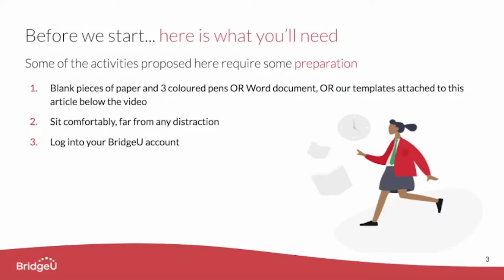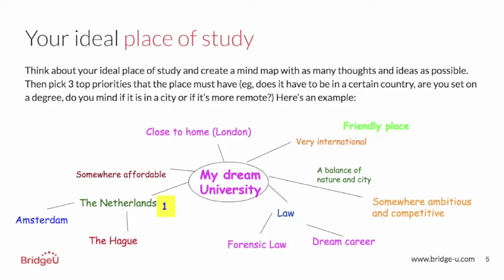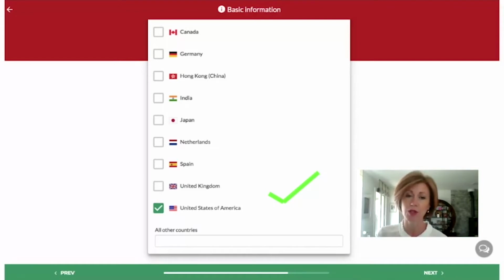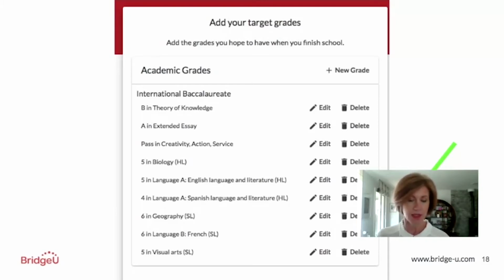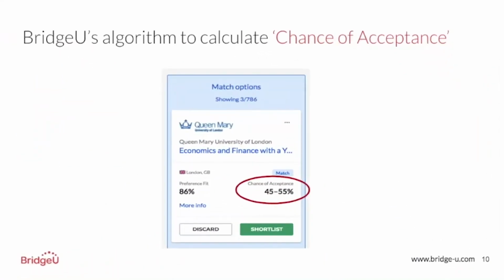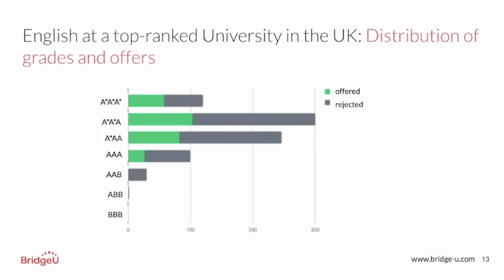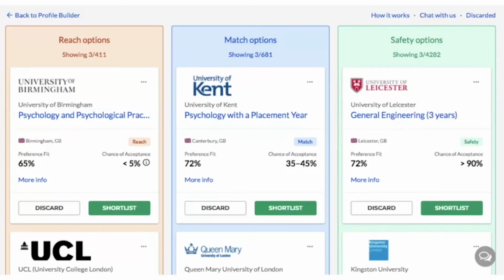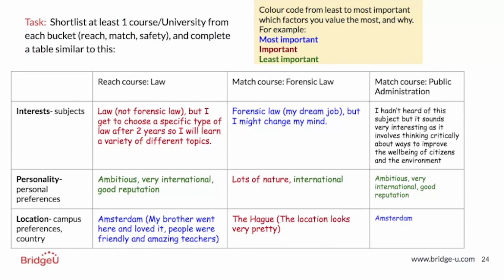Lesson 5 - BridgeU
The Salahaldin International School' Youtube: shorturl.at/aEOQS
For more videos and articles, visit:
sis.edu.eg

► Tips & Tricks: shorturl.at/xDKWZ
► Tutorials: shorturl.at/giFI3
► New Academic Year: shorturl.at/kpwD0